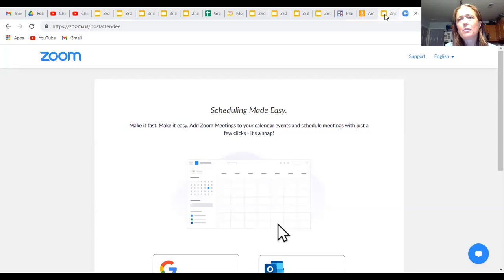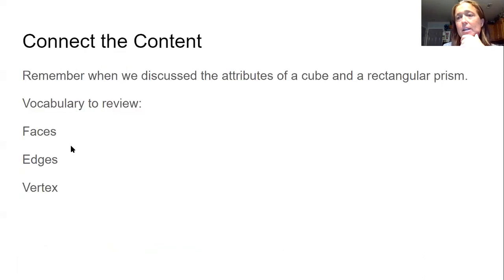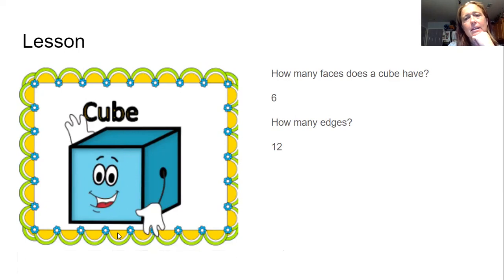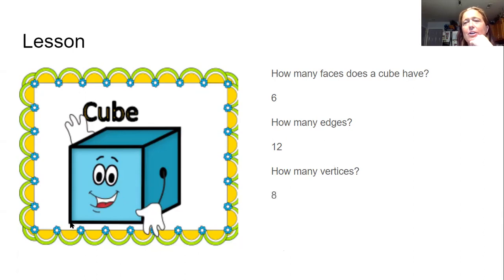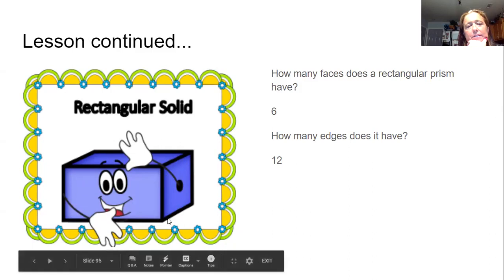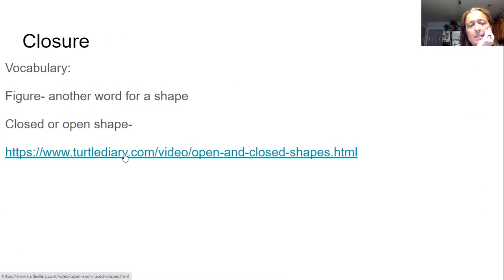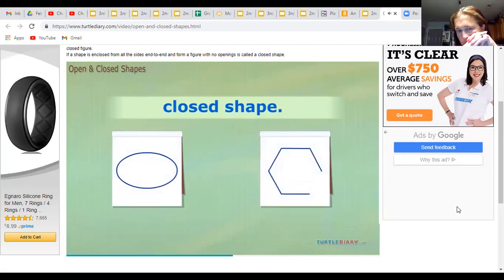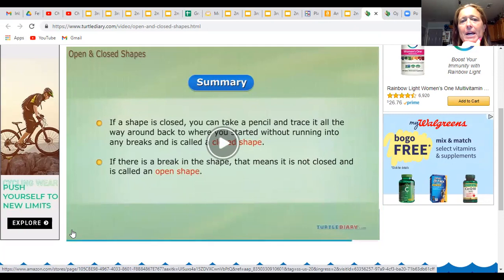2nd Grade math lesson Feb 1st